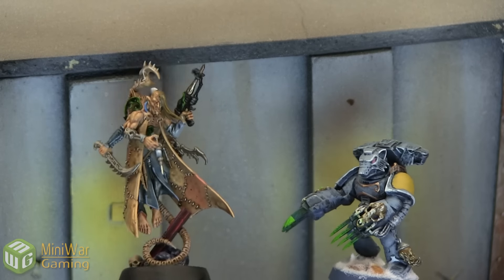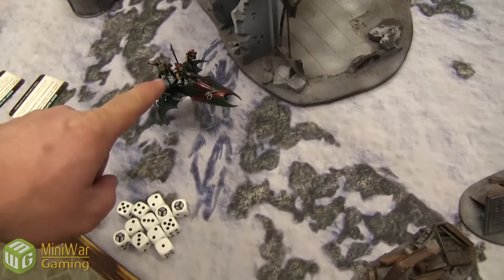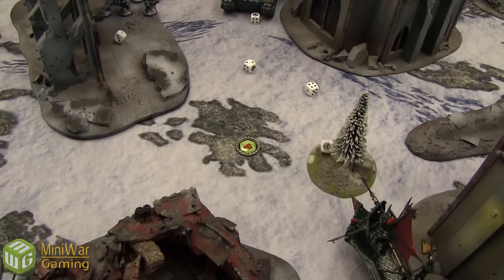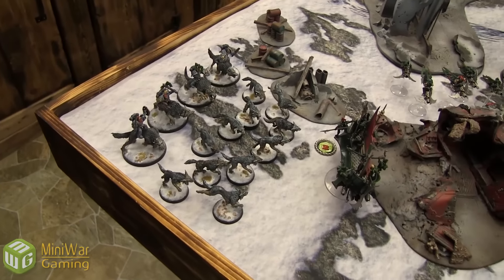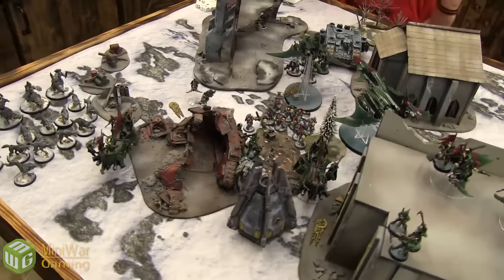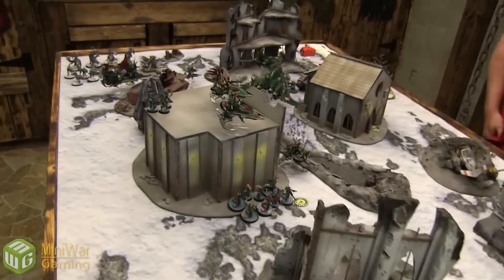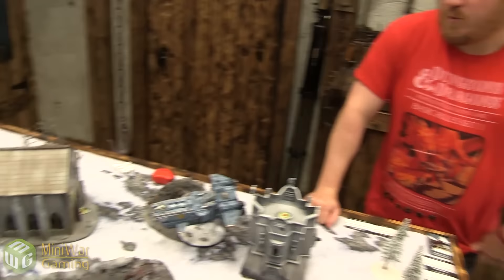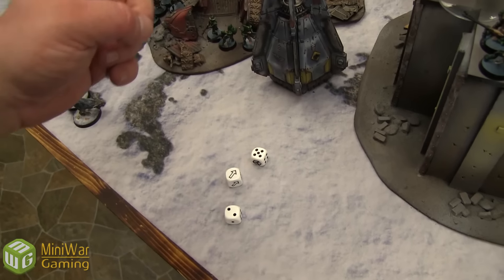Dark Eldar vs Space Wolves Warhammer 40K Battle Report - Gaming with the Mountain Ep 41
Jake and Steve play a 2250 point game of raiding Dark Eldar vs outflanking Space Wolves